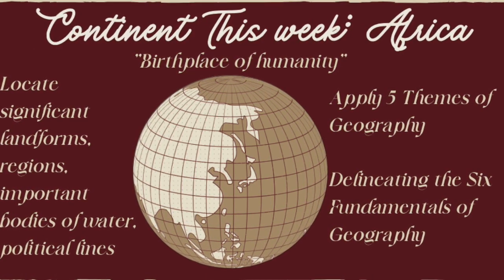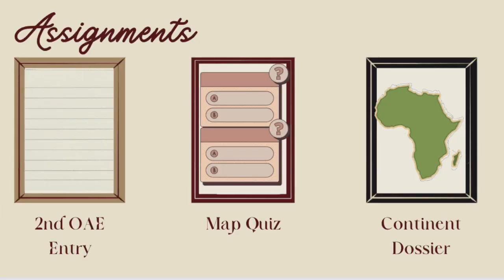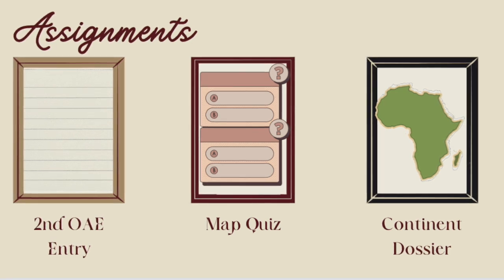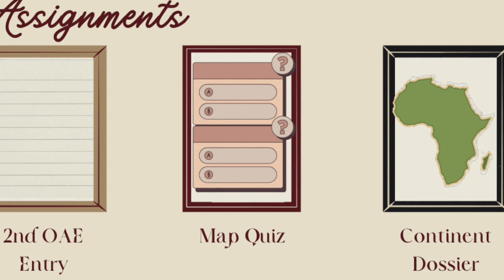HED201 Week 2 Intro (YS)